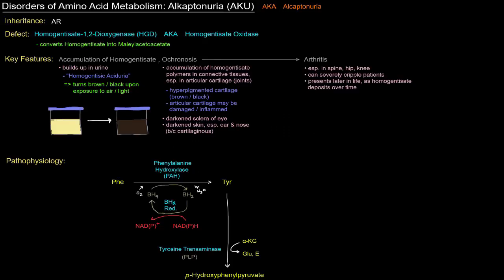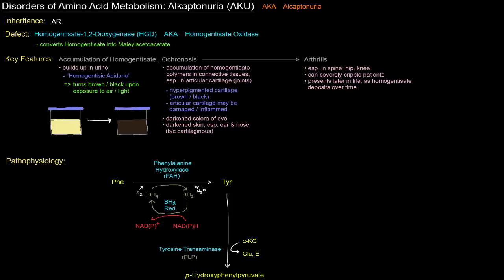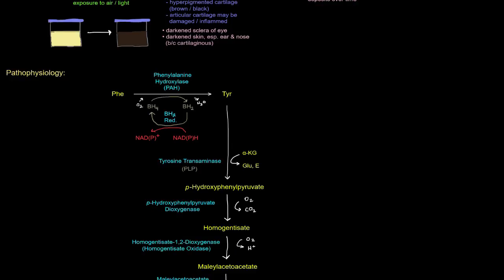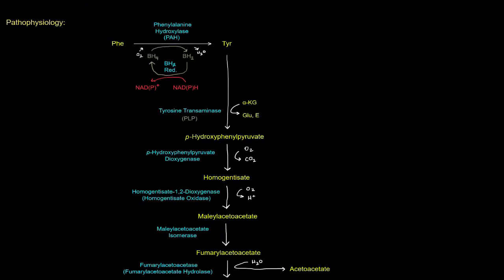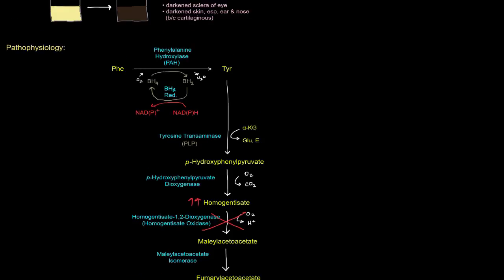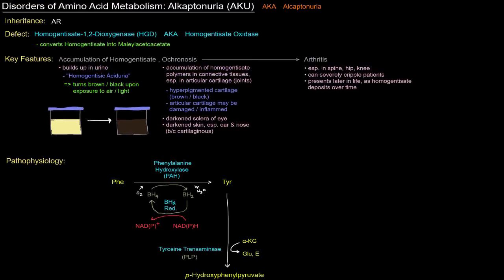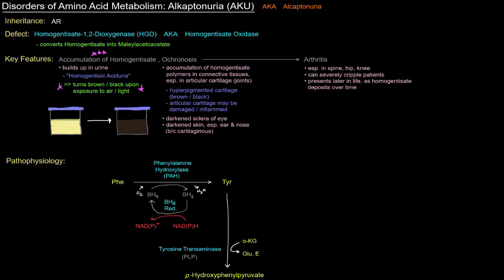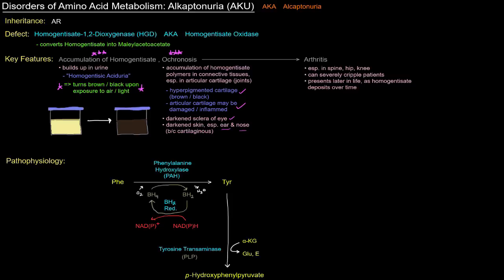Disorders of Amino Acid Metabolism: Alkaptonuria (AKU) [free sample]